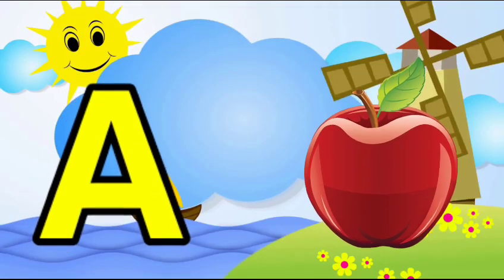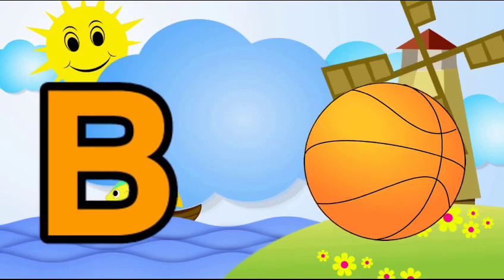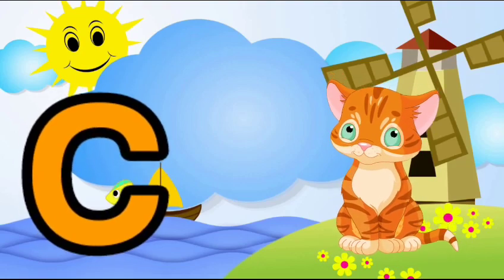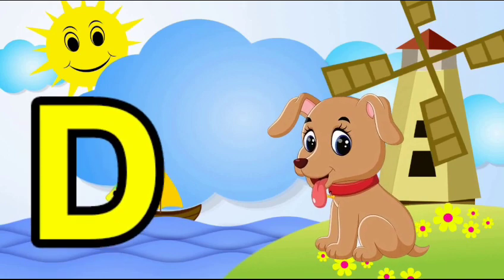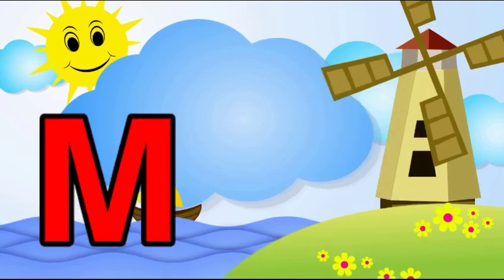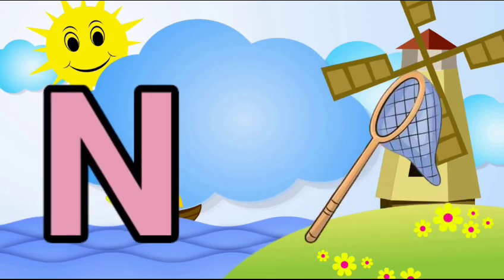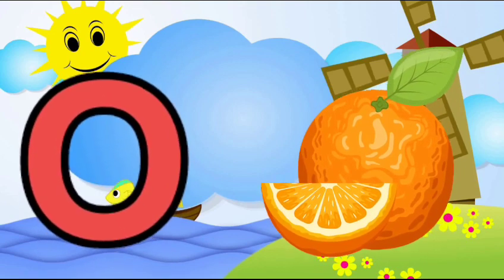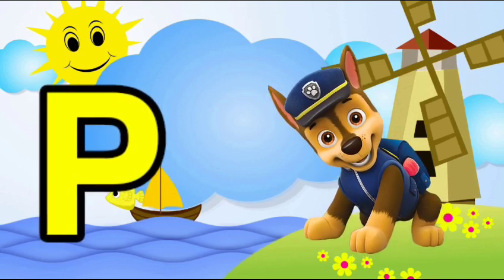Abc Songs Phonics Songs| A for Apple B for Ball| Nursery Rhymes kids school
About Channel.

Welcome To A to z kids school Channel.Learning for kids English Alphabets ABCD, A to Z Words, kids A to Z and A to Z Learning Video.

The A to z kids school is a educational channel which provide A to Z Alphabet learning video. these videos consist of A to Z alphabet like A to Z Learning video, English Alphabets, ABCD and A to Z Vocabulary
phonics Abc
a apple b ball c cat d dog abc songs for children a for apple tv songs for babies
abc phonics sounds

abc sounds
a for apple e
alphabet sounds for children a is for apple
sounfs for children a for apple b for badka apple
abc ki video a for apple kids abc c for cat
Looking for kindergarten learning videos, preschool learning videos, or kids videos for kids? Look no further! Our website has a wide variety of learning videos for children of all ages. From baby videos to toddler videos, we've got you covered!

We've also got a wide variety of learning videos for teachers, including how to teach a 3 year old, how to teach preschoolers, and more. If you're looking for videos to help your kids learn, we've got you covered! We hope you enjoy our website and the learning videos we have available!

Our videos are perfect for kids 3 years old and up. Whether you're looking for learning resources for your child or just want to check out some amazing videos, we've got you covered! Come play with us and see how learning can be fun!

From learning about numbers to learning about letters, numbers and kids vocabulary, these videos will help you learn and educate your children in the best way possible. Whether you're a parent looking for educational videos for your child, or you're a teacher looking for resources to help teach children, you'll find everything you need on this channel!

Query Solved:
Preschool Learning Videos for 3 Year Olds | Kids Learning Videos | Educational Videos For Kids
pre schooling at home
videos for kids learning
3 year old learning videos

About Channel related Key Word_________

preschool learning videos reading
preschool learning videos for 3 year olds kindergarten

You're Quires:
abc and 123 learning videos for 3 year olds
abc and 123 learning videos for toddlers
abc and 123 learning videos
abc 123 educational videos
abc 123 learning videos
alphabets and numbers for toddlers
abc and numbers for 5 year olds

This video is related to kids learning videos, kindergarten learning videos and preschool learning videos for 3 year olds. Moreover, this video is helpful for kids to learn alphabet and numbers. It consist of kids learning alphabet, kids learning numbers and learning videos for kids.

Friendly speaking, E-learning educational videos for kids are playing a vital role for kids learning and mental growth day by day. In this regard, "A To Z kids School” is a 2D  animated channel, which provides kids videos for kids to learn alphabets, colors, counting numbers, shapes, kids vocabulary for kids, flashcards, tracing letters and writing practice for kids.

We aspire to develop a kid’s learning enjoyable. We work for educational videos for kids to educate them with our content. This content includes alphabets, colors, numbers, animals, birds, shapes, vocabulary words, fruits, vegetables and much more. These videos content is playing a vital role in development especially for kids like toddlers, preschool, and kindergarten to learn through kid’s soinds with lyrics and nursery rhymes.